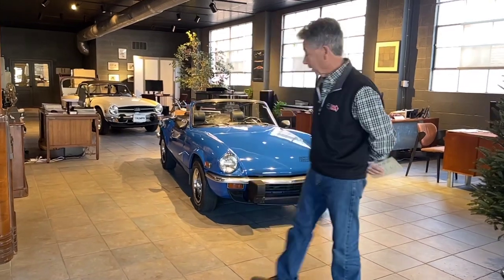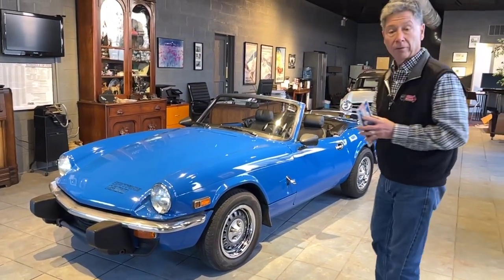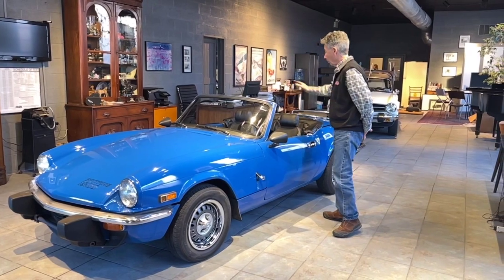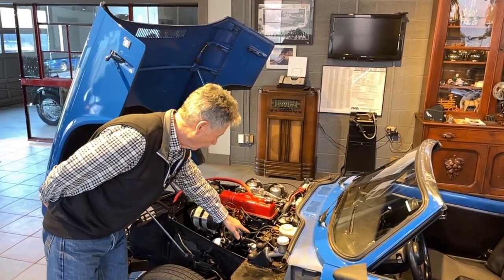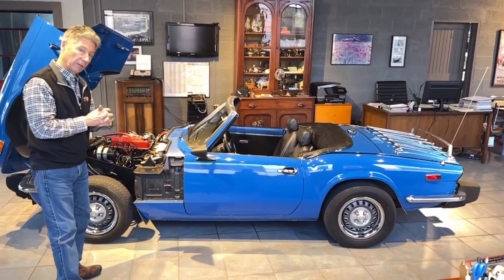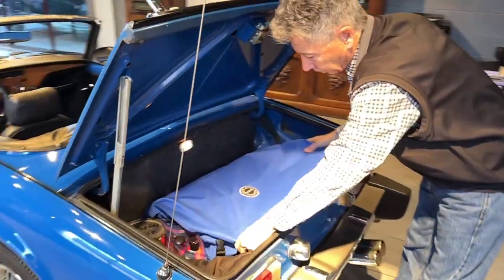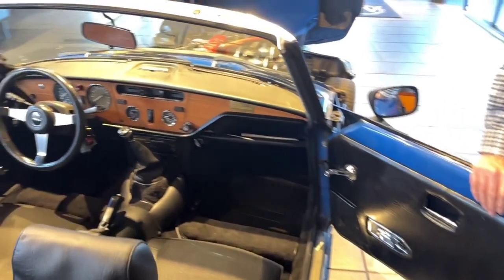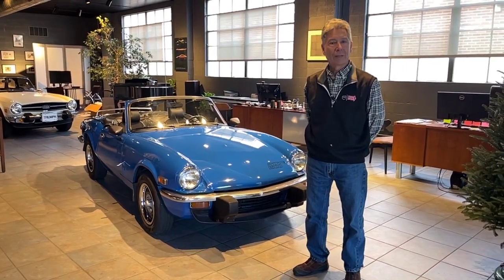1977 Triumph Spitfire walk around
1977 Triumph Spitfire walk around